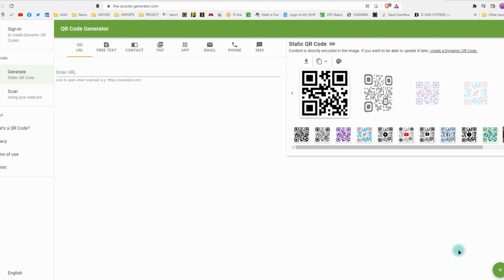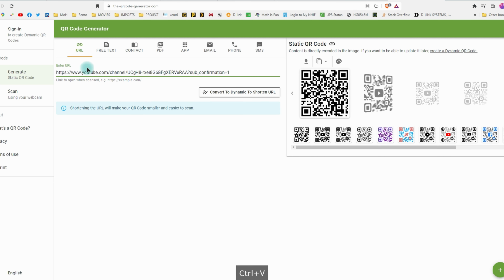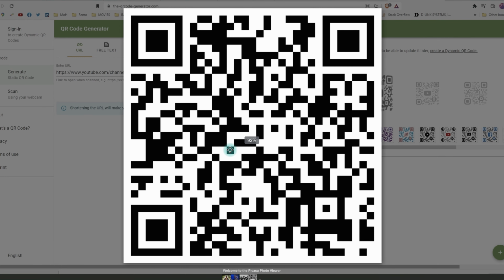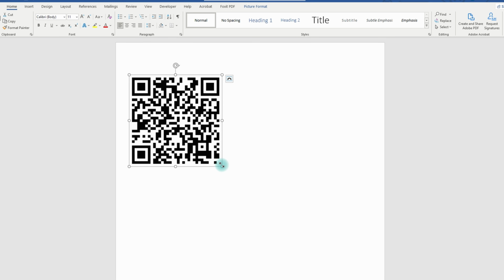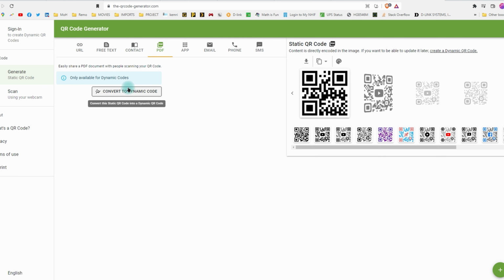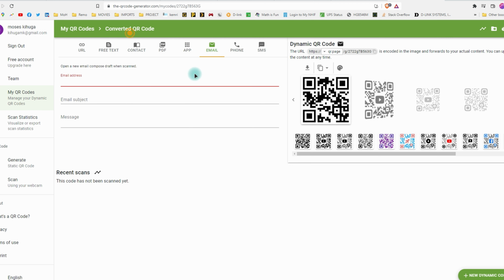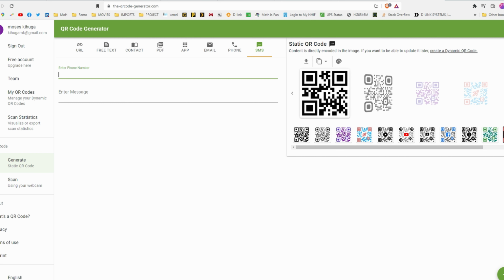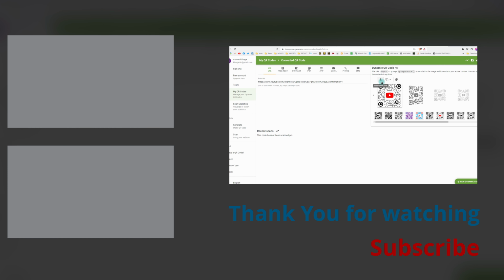How To Create QR codes from a website In Less Than A Minute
QR Codes are a handy way of giving your website a push into the mobile world, it's also useful for mobile marketing which is growing rapidly. The use of QR codes is not limited to Mobile devices, they can be used with any device that has a Camera.

This video is a detailed tutorial on how to create QR codes from an online tool.

Chapters

00:00 - Intro
00:15 - The website
00:34 - URL QR code
00:54 - Download the QR code
01:41 - Use the QR code in a word document
02:05 - Use the QR code in excel
02:36 - QR code with cointact
02:58 - A pdf with your QR code
03:26 - Embed an email template in a QR code
03:43 - Embed a Phone number in a QR code
03:51 - Embed an SMS template in a QR code
04:16 - Others
04:51 - Autro